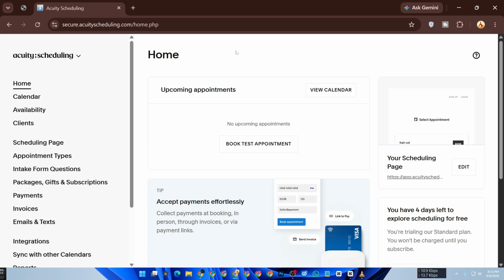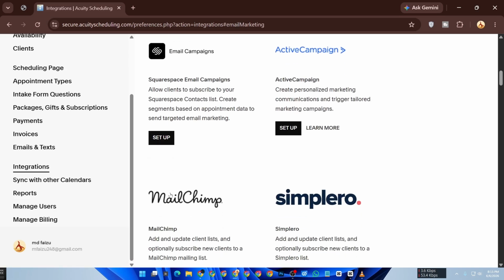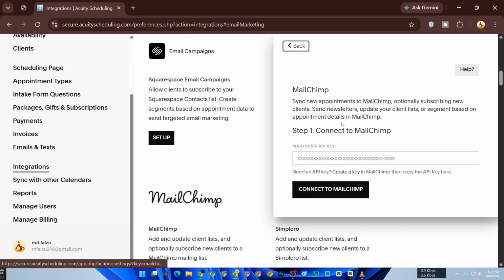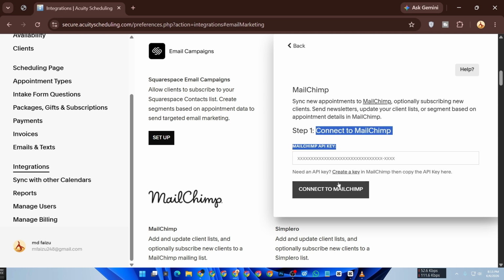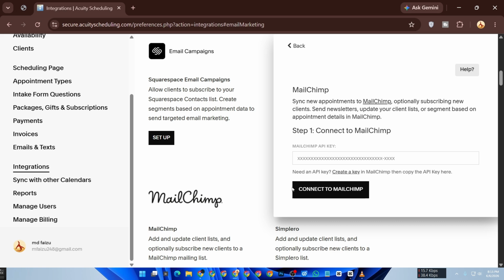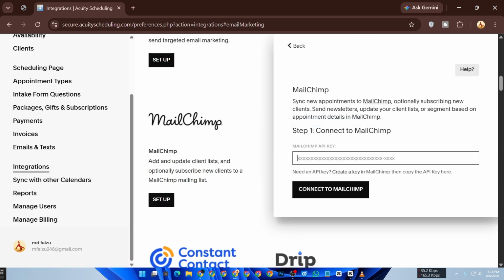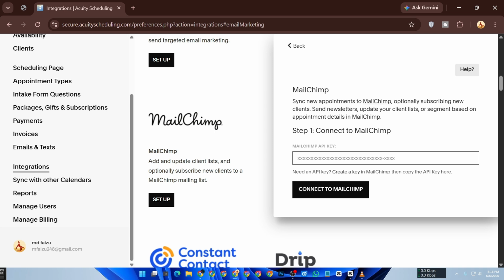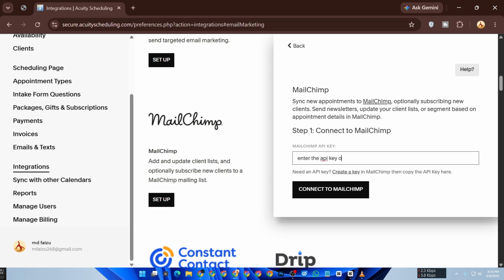How to Integrate Mailchimp With Acuity Scheduling (2026) Step-by-Step Full Guide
Learn how to integrate Mailchimp with Acuity Scheduling in this complete step-by-step guide. In this tutorial, you'll discover how to connect your Mailchimp account, sync client information, automate email marketing campaigns, manage subscriber lists, create follow-up sequences, and streamline customer communication. Whether you're a coach, consultant, salon owner, healthcare provider, or small business owner, this guide will help you successfully integrate Mailchimp with Acuity Scheduling to improve marketing and client engagement.